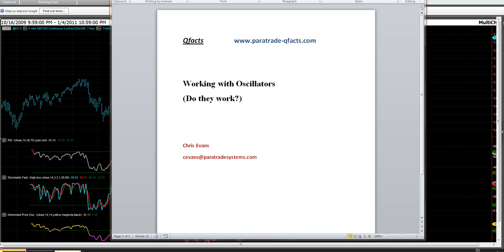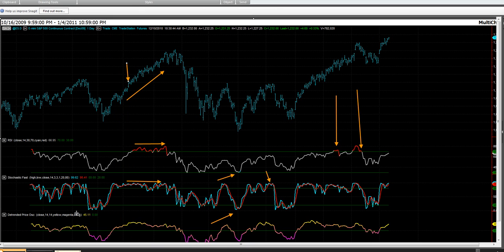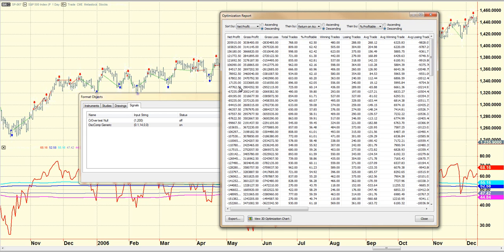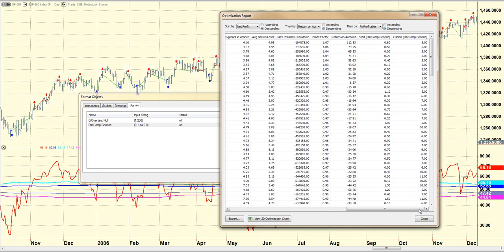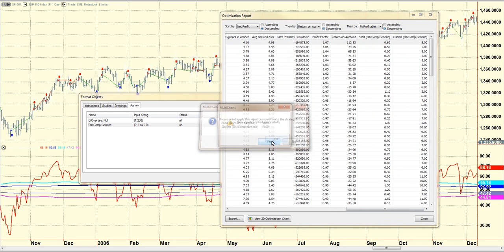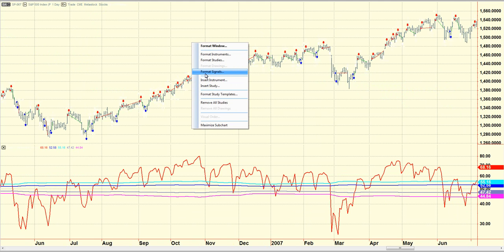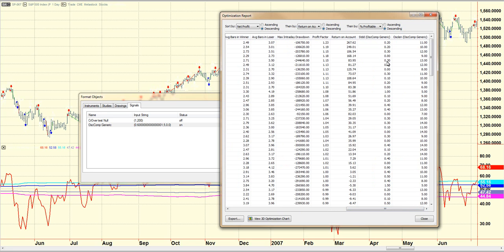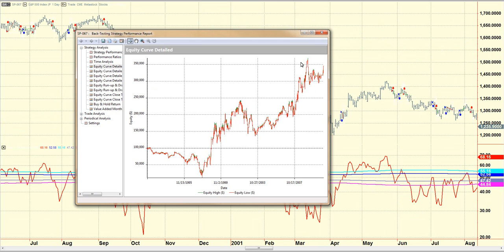Oscillator Analysis Part 1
This is a performance analysis of RSI(14) applied to the S&P 500 since 1991.  Different look-backs are tested as are varying overbought and oversold levels.  It doesn't work so why do portfolio managers follow it?  In part 2 I'll look at ways to make it better and in part 3 I'll create a superior oscillator that should be followed.